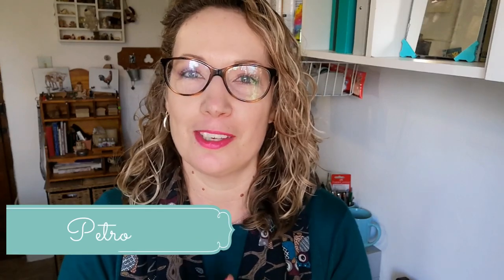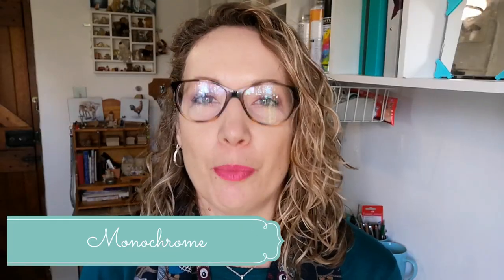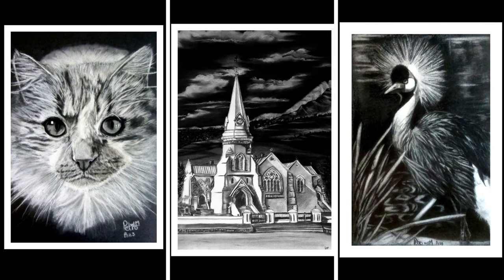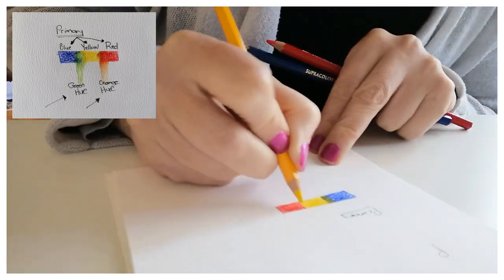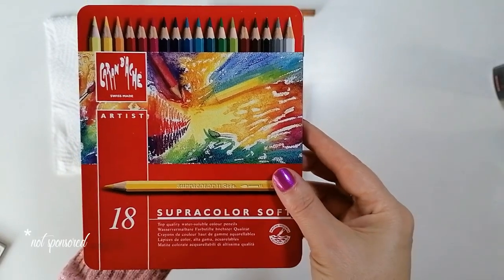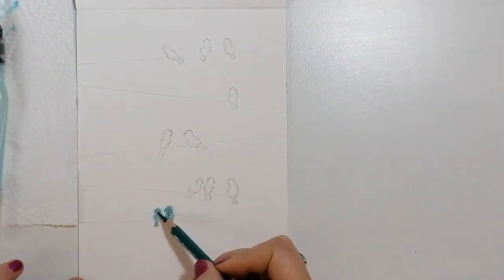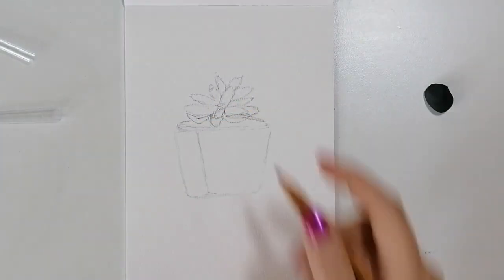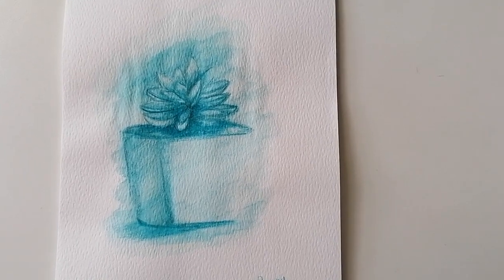MONOCHROME | WHAT IT IS & HOW TO APPLY TO YOUR ART!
In this video I’ll explain what a Monochromatic colour scheme is and show you how to apply it to your artwork!

For the demonstrations I used the SUPRACOLOR SOFT WATER COLOUR PENCILS BY CARAN D'ACHE.
Love these pencils! Super vibrant, blends easily and looks just like watercolor art once activated with water!
*not sponsored, I just love the performance of these aquarelle pencils*
Thanks so much for viewing!